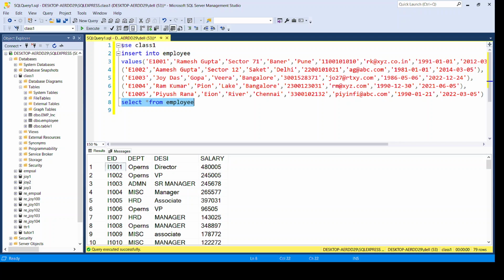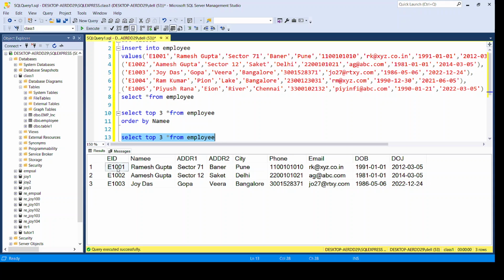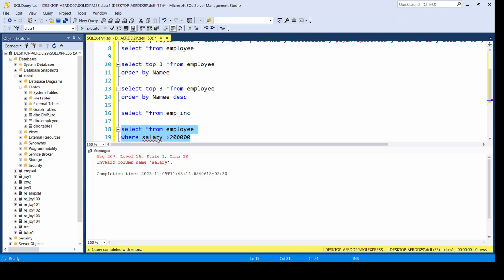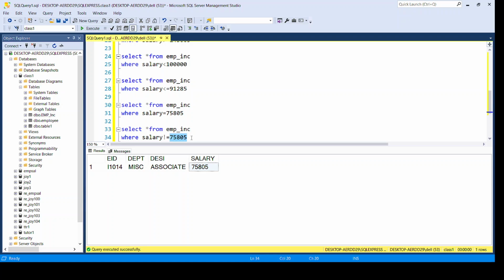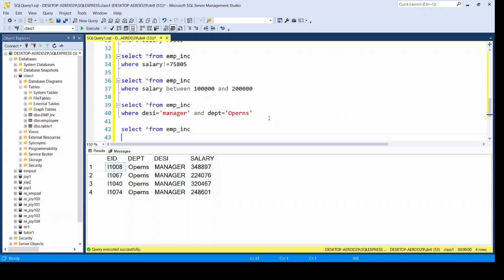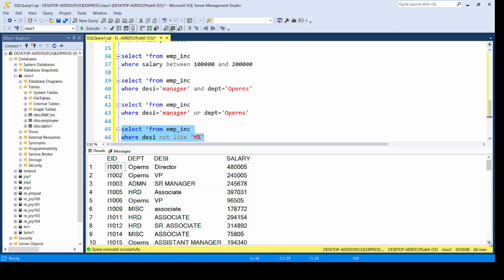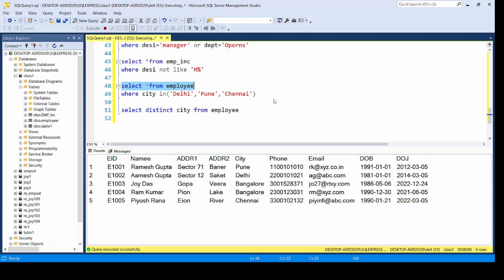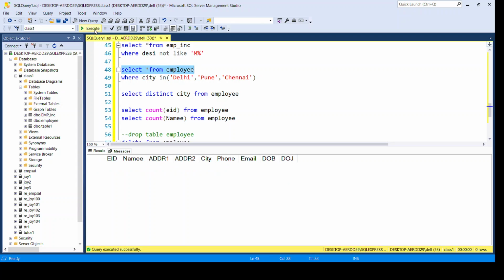SQL For Data Science Class 3: ORDER BY Comparison and Logical Operators DISTINCT COUNT DML DDL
Welcome to AnalyticNerd Channel for Class 3 of our SQL series! In this video, we'll dive into essential SQL concepts to help you strengthen your data manipulation and data definition skills.

Here's what we'll cover:

(i) ORDER BY Clause
(ii) Comparison Operators: greater than, less than, greater than equal to, less than equal to, equal to, not equal to
(iii) Logical Operators: BETWEEN, AND, OR, IN, NOT IN
(iv) DISTINCT Clause
(v) COUNT Function
(vi) Data Manipulation Language (DML) command: DELETE FROM table
(vii) Data Definition Language (DDL) command like TRUNCATE
By the end of this session, you'll have a solid understanding of these foundational SQL concepts, crucial for data science and analytics. Let’s get started!
Watch along, and don’t forget to check out our introductory video if you’re new here.